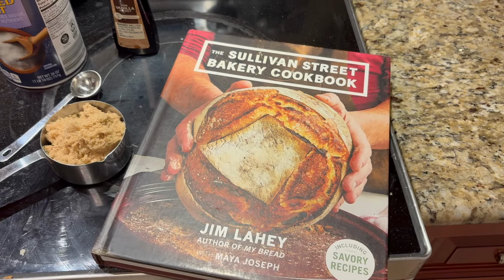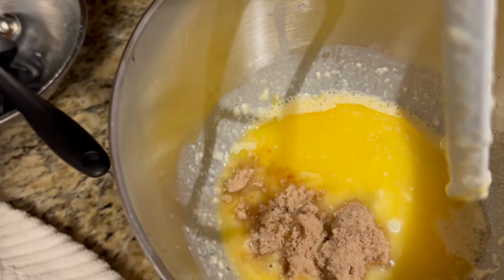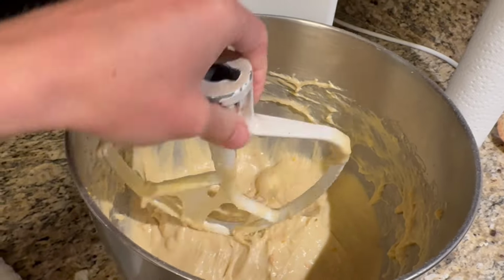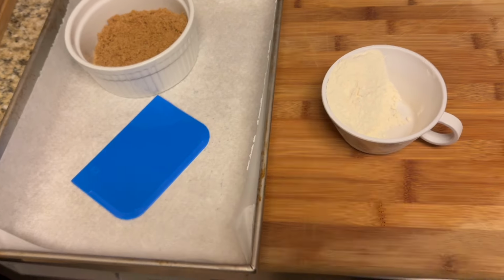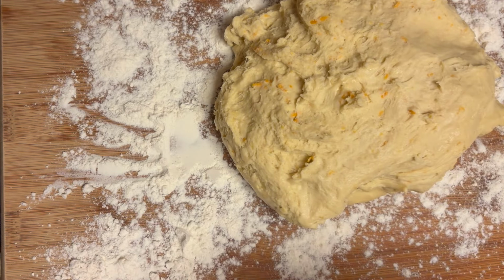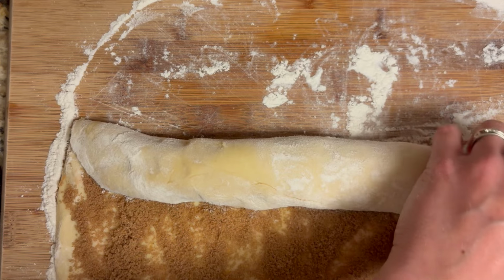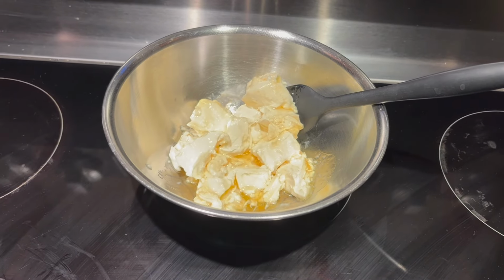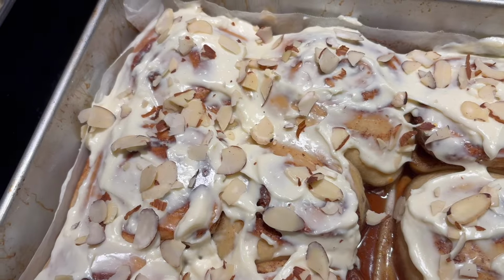Sourdough Cinnamon Rolls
I'm a bit ramble-y in this one, but my cinnamon rolls have so much room for variation! This is the method I use for making sourdough cinnamon rolls. I use Jim Lahey's "biga" method from his book, "The Sullivan Street Bakery Cookbook."

Recipe:

Dough:
100 g lukewarm water
125 g fully-fermented starter
8 T gently melted unsalted butter
2 large room-temperature eggs
270 g all-purpose flour
1 teaspoon salt
1 teaspoon vanilla extract
scant 1/2 cup brown sugar
zest of one orange (optional)

Filling:
1/2 cup brown sugar
1 teaspoon cinnamon
1/2 teaspoon ginger

Icing:
6-8 oz softened cream cheese
2 Tablespoons honey
1-2 Tablespoons orange juice

Glaze (referenced, not shown, and used in place of icing):
100 g powdered sugar
1 teaspoon - 2 Tablespoons water (to preferred thickness)

Mix. Rise 8 hours minimum. Chill. Shape. Rise 8 hours minimum. Bake for 18-20 minutes at 400 F.